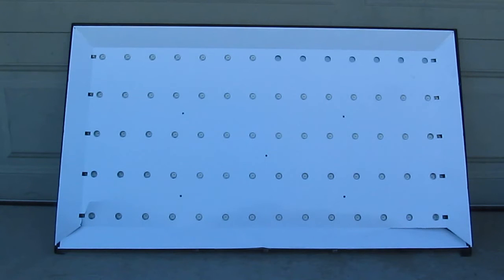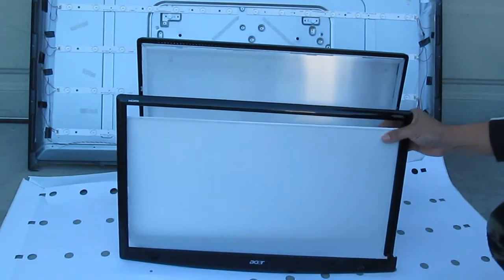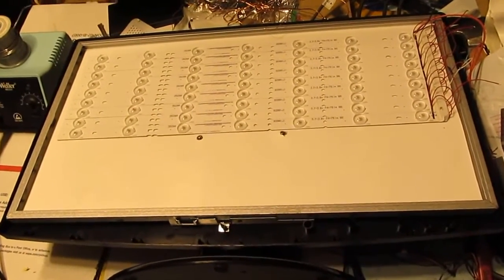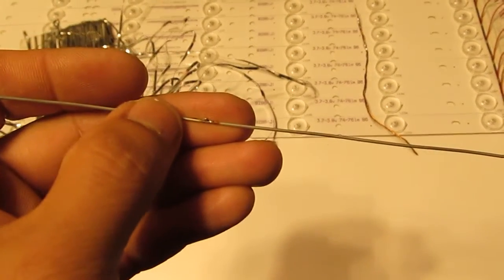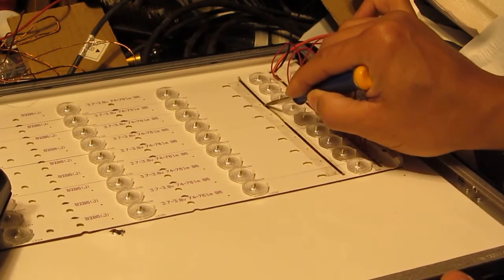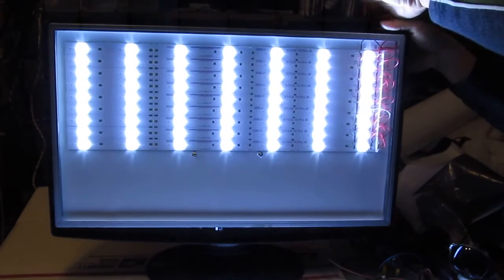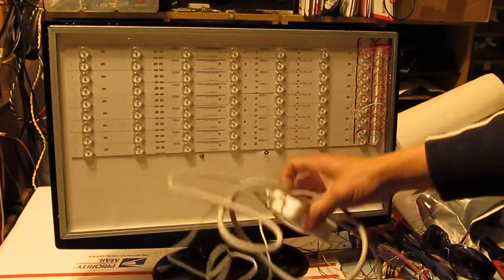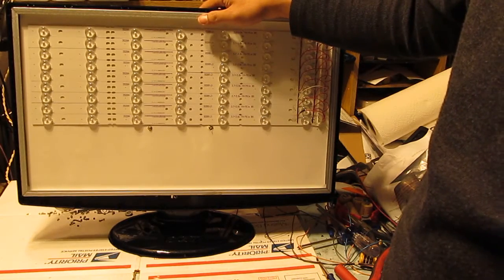DIY: Home made LED light panel salvaged from LED TV Backlight Part 2: Onto a smaller monitor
Part 2 of the home made LED panel. This time, I put the LED strips onto something smaller and more portable. If you haven't watched part 1, here's the link: